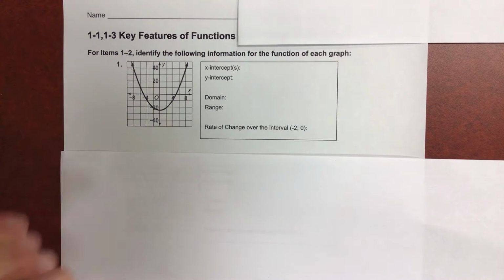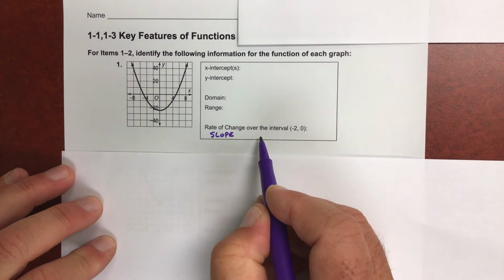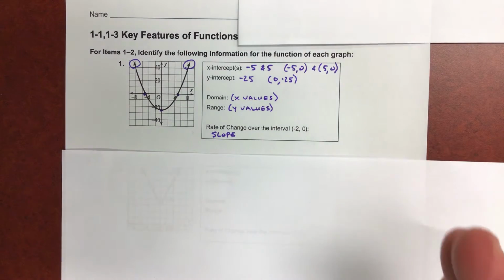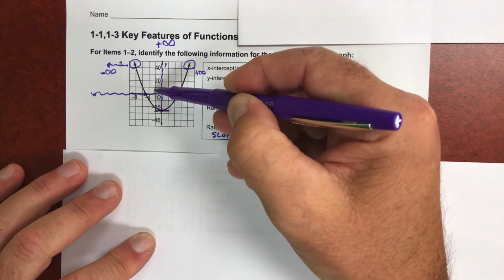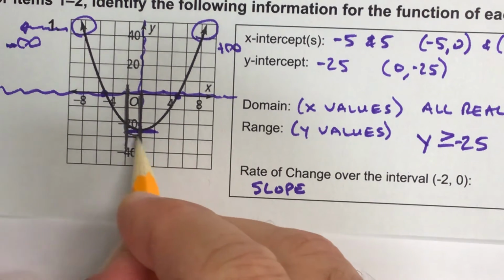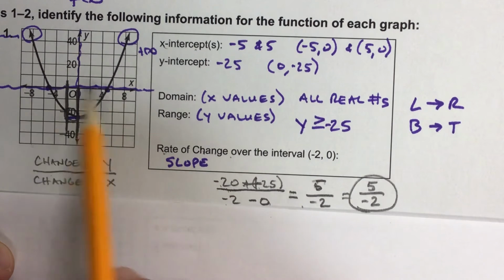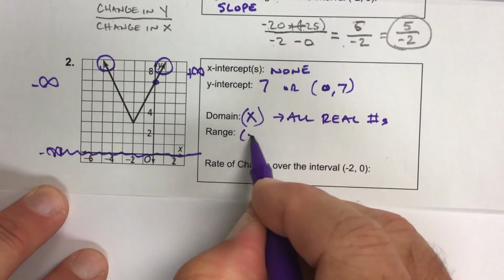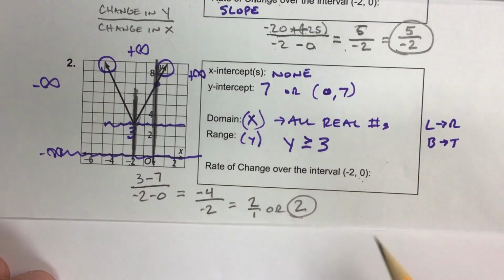Key Features of Functions